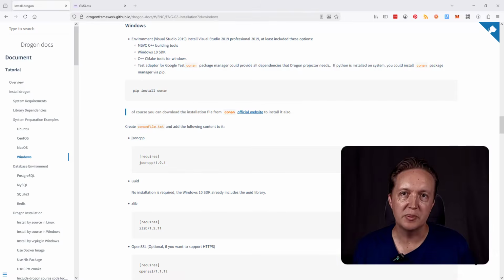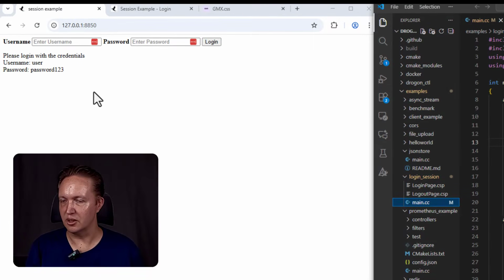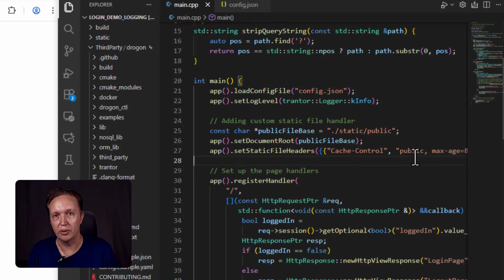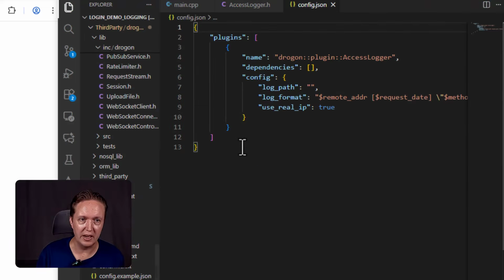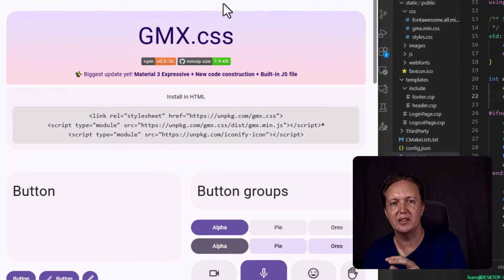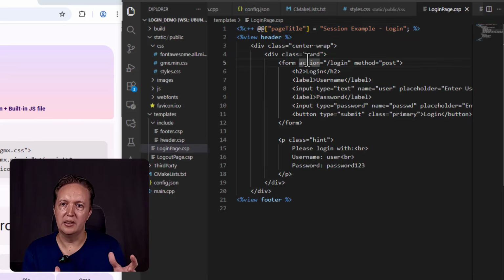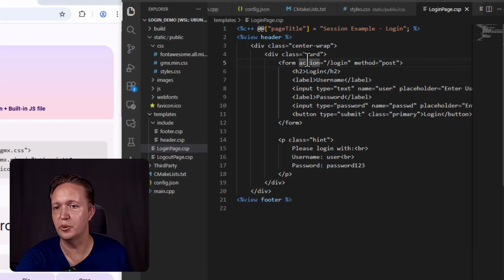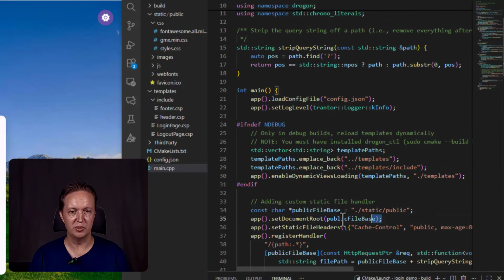Can C++ Power a SaaS Backend? Trying the Drogon Framework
I’m planning to build my SaaS server in C++ using the Drogon framework… never used it before, but it looks promising.

Are C++ and Drogon a good option for a SaaS server. The first step to find out: build Drogon and tinker with one of their butt-ugly examples, to make it look nice and presentable.